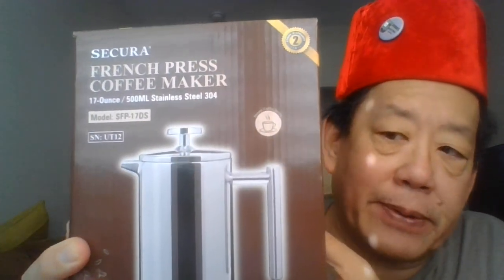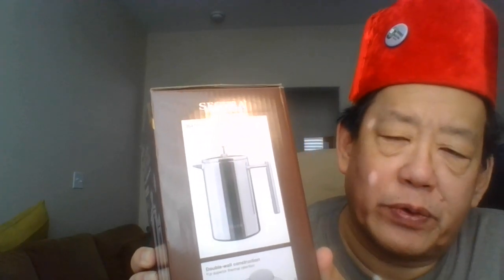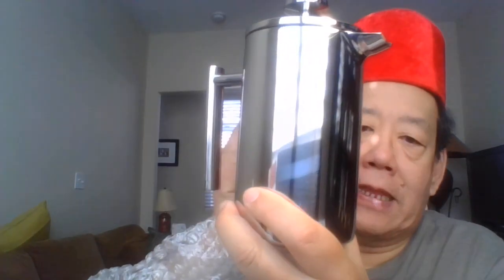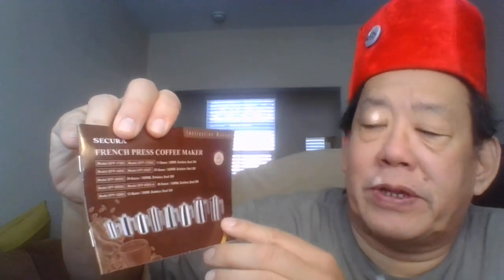Diebulfrog79: Mail call. SHTF coffee maker 2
Something a little strange and something a little weird. Not your normal YouTube channel. Beyond the doorway. Hi, folks.  It's your old pal , Uncle Al.

Topic: A simple mail call.

Help old Uncle Al gain 1,657 more watch hours from new viewers. While Struggling against YT purges. I lost seven, Today.  Watch this video to the end and it on social media. I need 200 views & likes. Please leave a nice comment - (no rants), stay on subject. I will reply.  All others  will deleted.. Cursing, Spam - bots,  Ranters, ghost channels, racist and bad language. Will be removed and reported. Watch three past videos to the end and share on social media. I need the watch hours and 200 likes..
If you want want to help Uncle Al in his fight fight against the evil forces of America. Send $2.17 to -
Save America from 2040. 19 years left.
Talk about Old Uncle Al on Social Media to friends and family. Before it's too late .
Please make sure that your family has 1 year supply of food and Water.
Be humble.